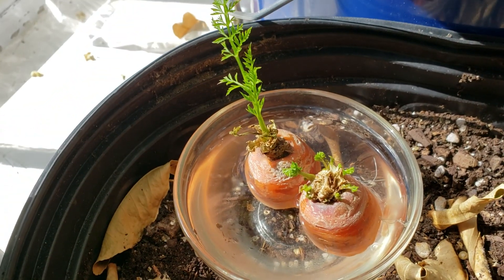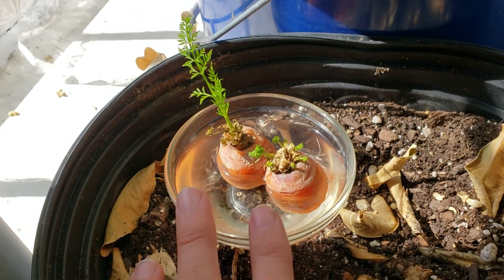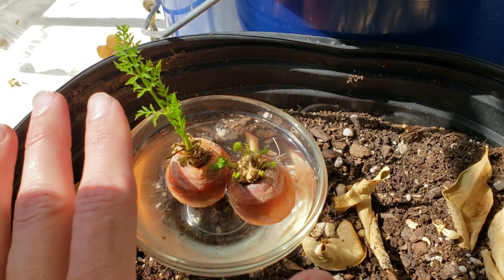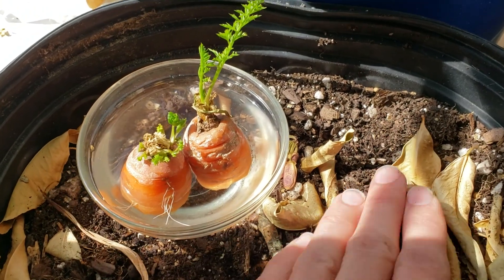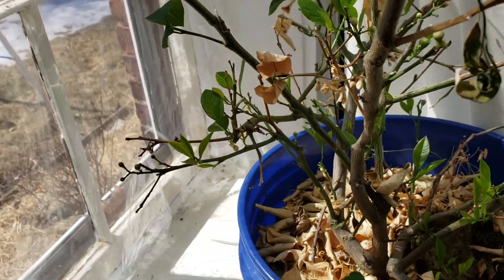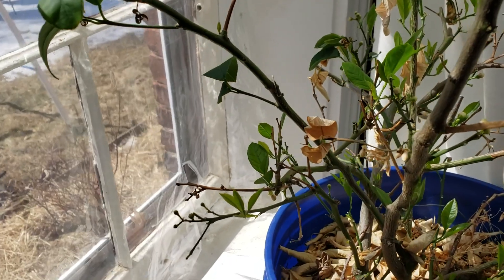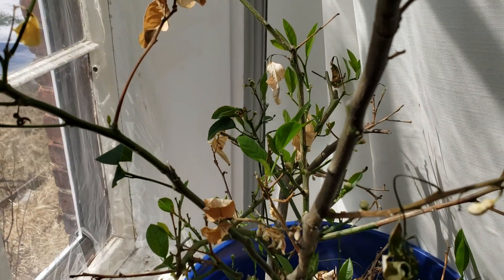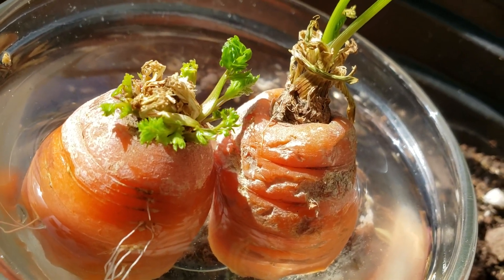Regrowing Carrot for Seed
Regrowing vegetables from the supermarket or grocery store is super easy and can be a great way to get more out of your purchase.  you can get more veggies (like frolic celery or potatoes) or you can grow them for seeds (like a carrot).